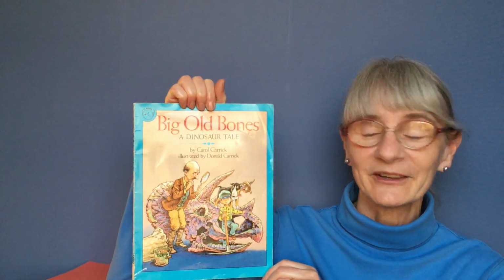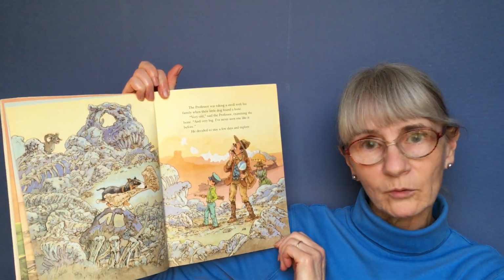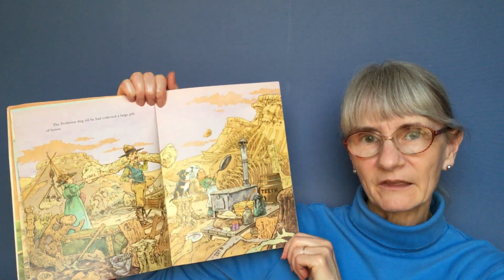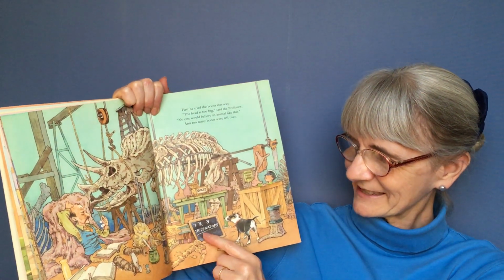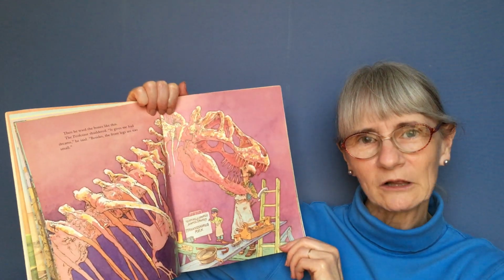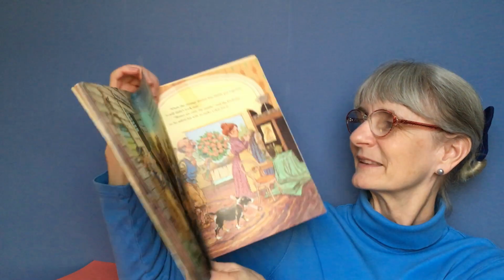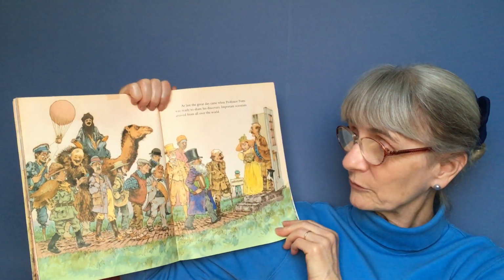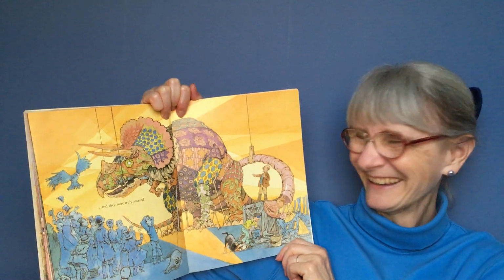Big Old Bones- Nana Rose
Nana Rose reads books for kids during COVID-19.